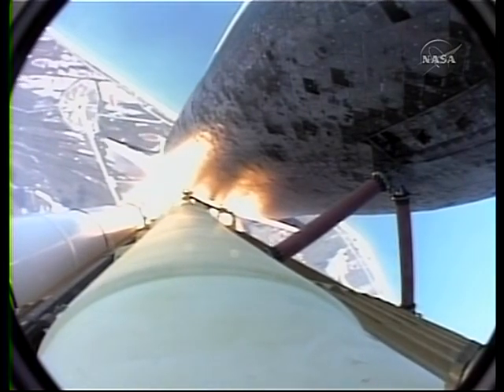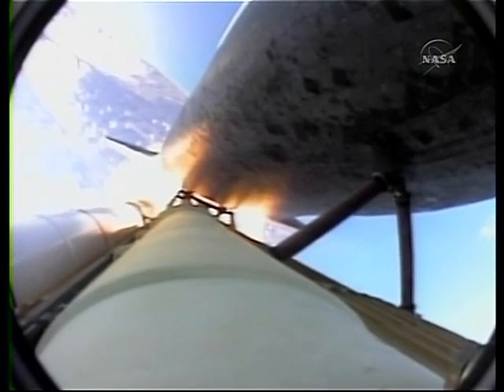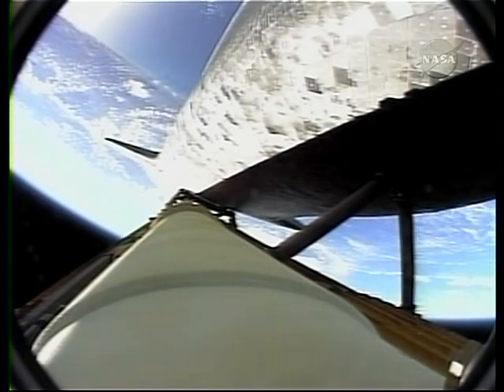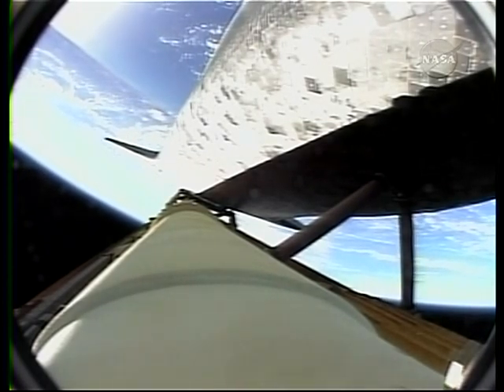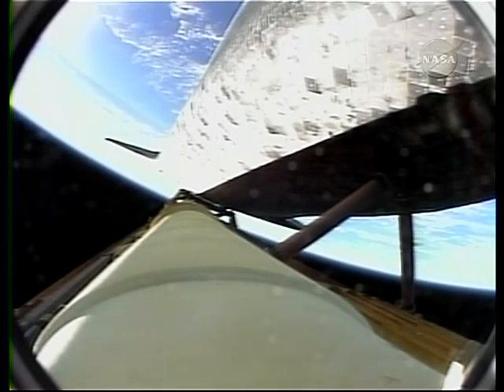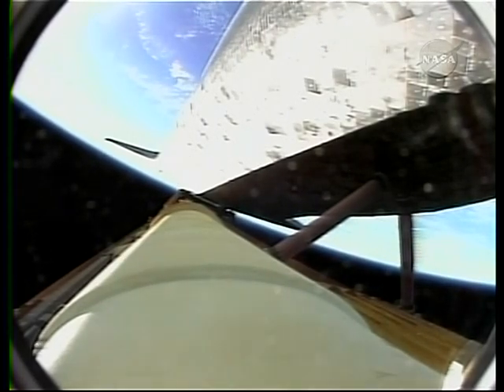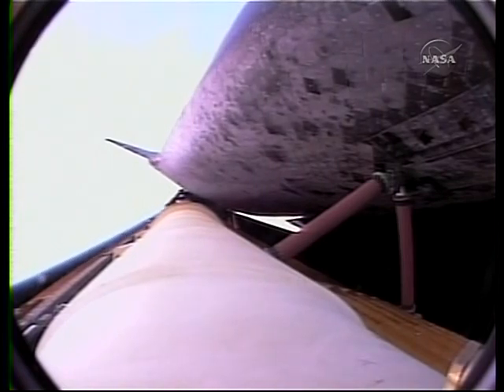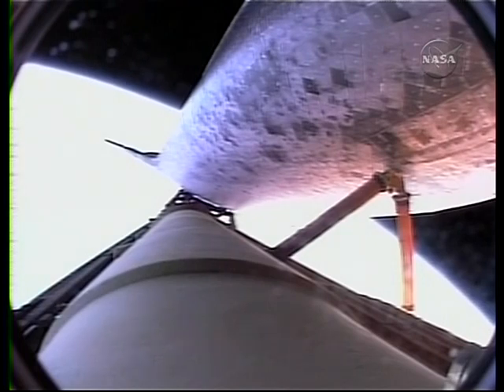STS-124 External Tank Camera